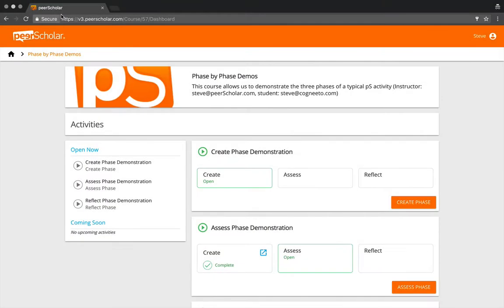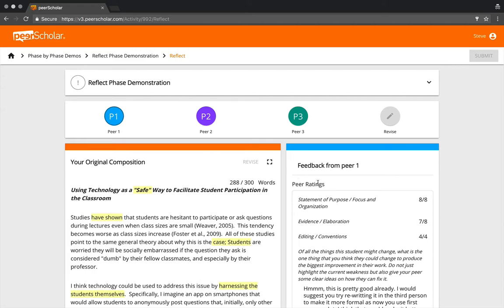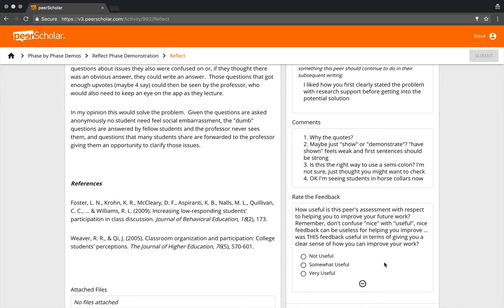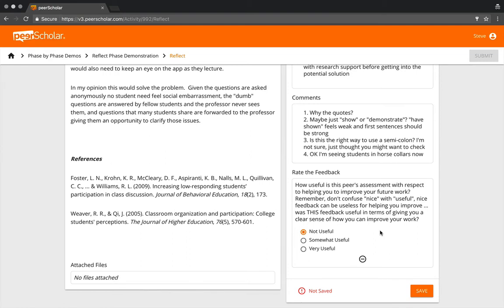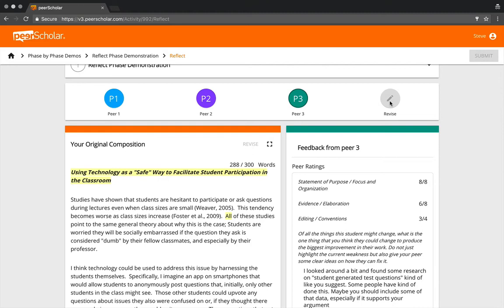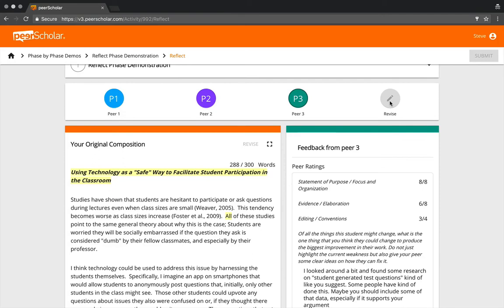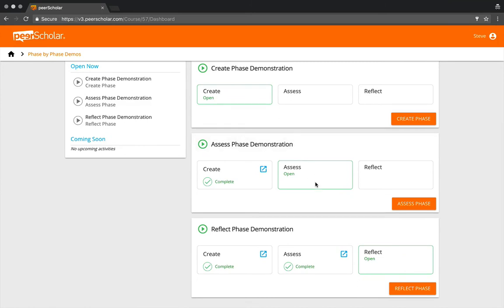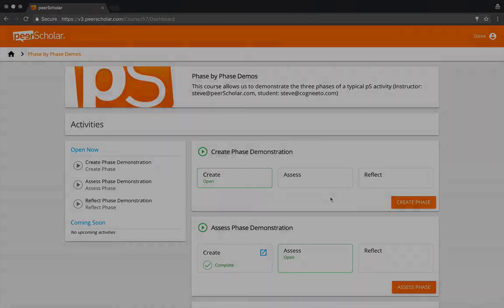pSV3 - Reflect Phase Demonstration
This demo shows the Reflect step of a typical peerScholar V3 activity from the student perspective.